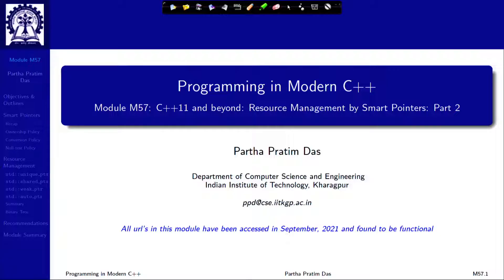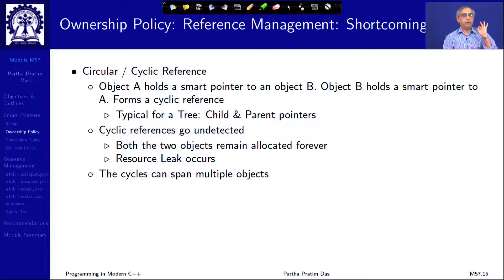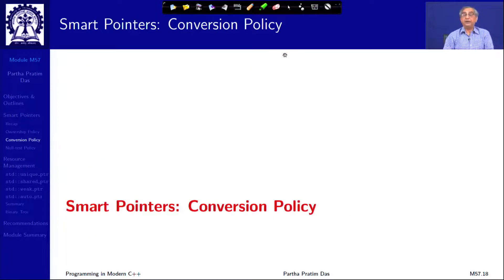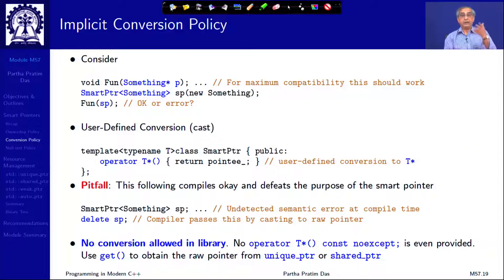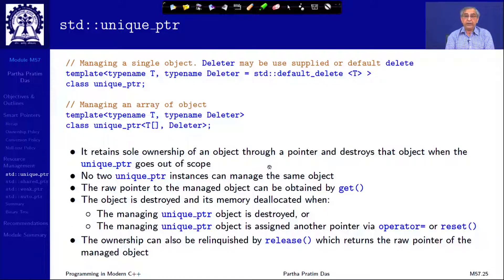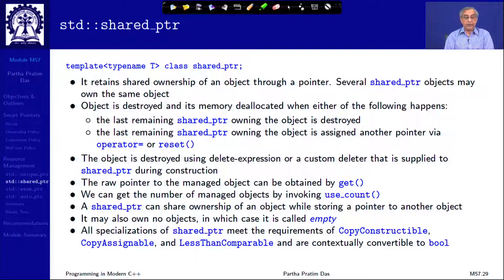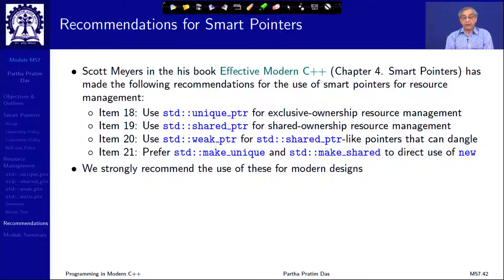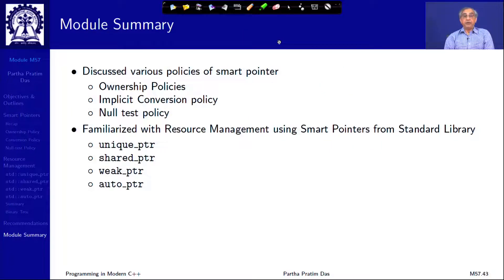Lecture 57 C++11 and beyond Resource Management by Smart Pointers Part 2